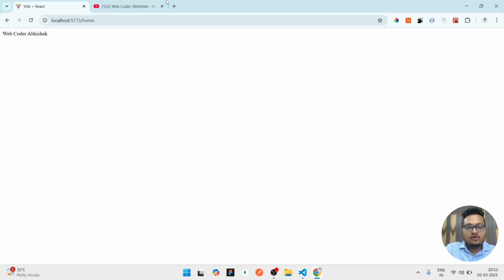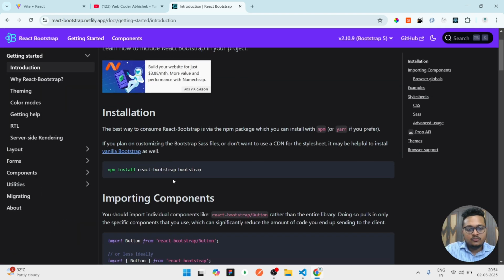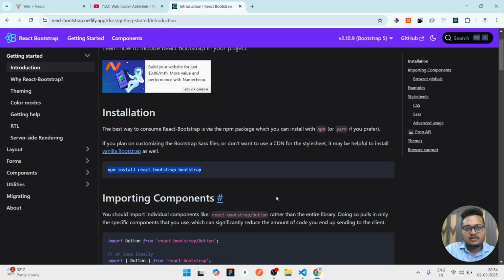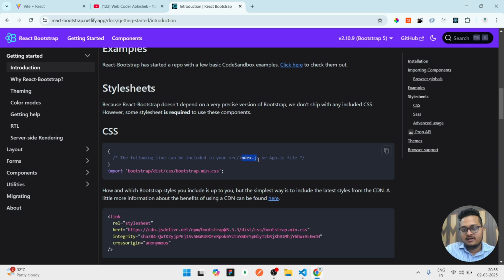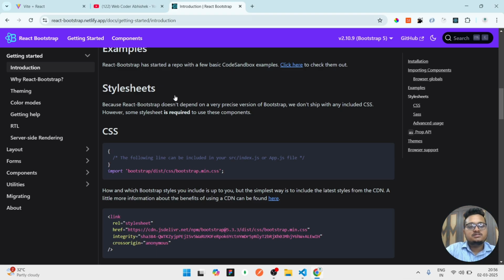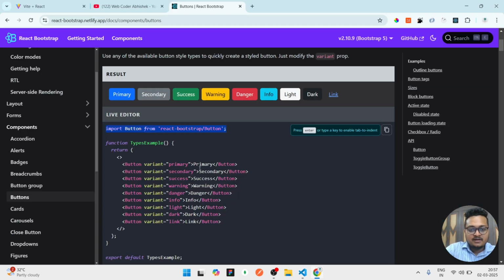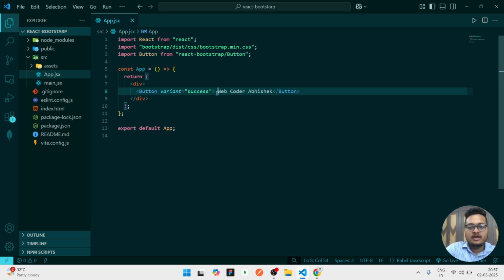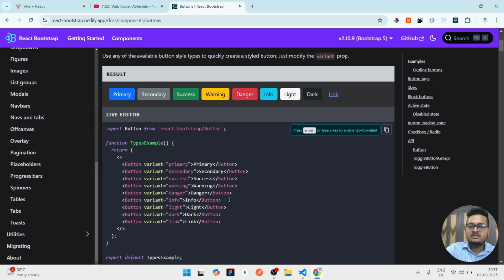Install Bootstrap In React Js Beginner Tutorial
This video is a Install Bootstrap In React Js Beginner Tutorial.

Learn how to enhance the styling of your React JS projects by following our step-by-step tutorial, "Installing Bootstrap in React JS." This comprehensive guide walks you through the process of seamlessly integrating Bootstrap into your React applications, empowering you to leverage the powerful features of this popular CSS framework.

Follow the detailed instructions provided in "Installing Bootstrap in React JS" to add Bootstrap to your React project effortlessly. Whether you're a React JS enthusiast or just getting started, this tutorial ensures a smooth and hassle-free integration process.

Navigate the React JS and Bootstrap integration landscape confidently with our guide, "Installing Bootstrap in React JS." Gain insights into the step-by-step integration process, making it easy to enhance the visual appeal of your React applications.

Discover the synergy between React JS and Bootstrap by following our guide on "Installing Bootstrap in React JS." This tutorial specifically covers integration with create-react-app, offering a tailored approach to incorporating Bootstrap into your React projects.

Customize your Bootstrap integration in React JS with our tutorial, "Installing Bootstrap in React JS." Learn how to tailor the integration to suit your project's needs, ensuring a personalized and effective styling solution for your React components.

Streamline your React JS Bootstrap integration with our guide, "Installing Bootstrap in React JS." Follow the outlined steps to effortlessly set up Bootstrap, allowing you to apply Bootstrap styles to your React components seamlessly.

Enhance the visual aesthetics of your React applications by incorporating Bootstrap with our tutorial, "Installing Bootstrap in React JS." Gain practical insights into the process and discover how to use Bootstrap styles to elevate the user interface of your React components.

Explore the flexibility of Bootstrap integration in React JS with our guide, "Installing Bootstrap in React JS." Learn how to utilize Bootstrap's CDN, enabling you to efficiently incorporate Bootstrap styles into your React components.

Witness real-world examples of Bootstrap integration in React JS by following our tutorial, "Installing Bootstrap in React JS." The guide provides usage examples, showcasing how to apply Bootstrap styles to React components effectively.

Elevate your React JS projects with the visual prowess of Bootstrap by mastering the installation process with our tutorial, "Installing Bootstrap in React JS." Follow the steps, integrate Bootstrap seamlessly, and unlock a world of styling possibilities for your React components.